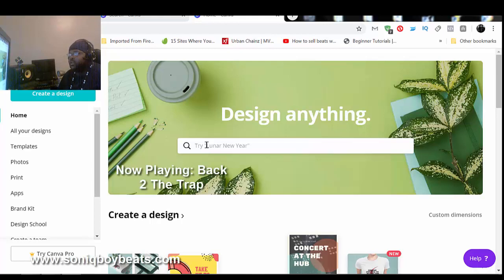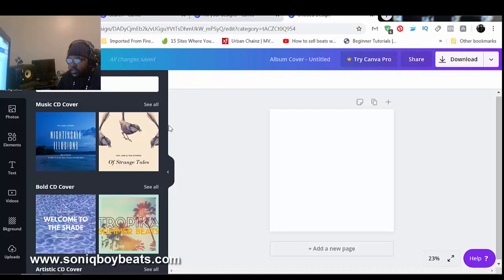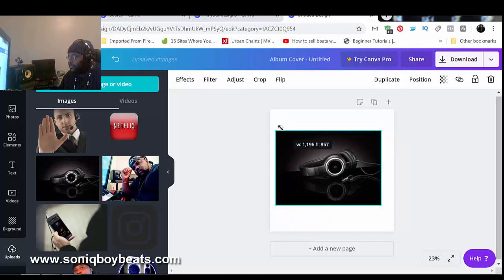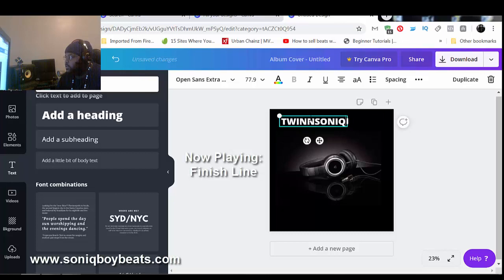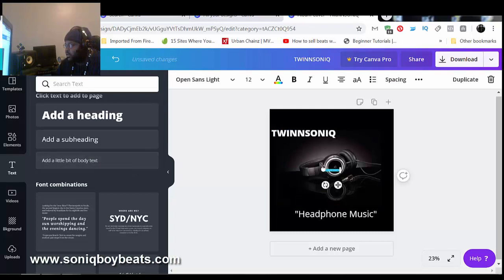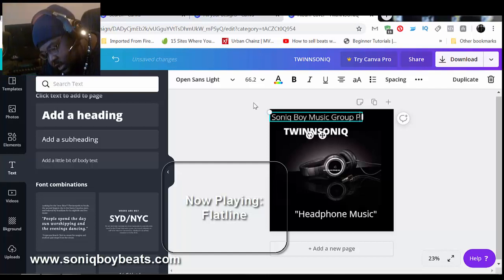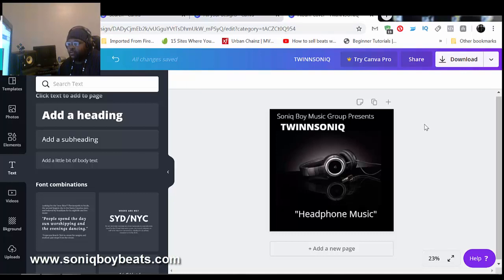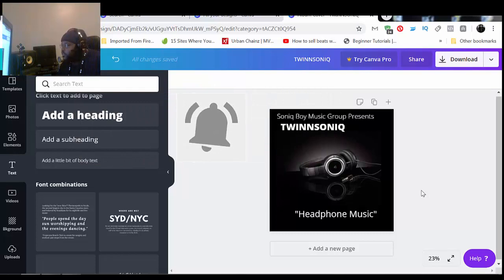Make Your Own Cd Cover For Free with Canva 2020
Make Your Own Cd Cover For Free with Canva 2020 Use the free Canva editing app Need Music Distribution? Distrokid (use my code and save 7%) Instrumentals used in the background are available for lease or purchase @ **Don't forget to Like, Comment, and subscribe to stay updated on more tools that you can use.